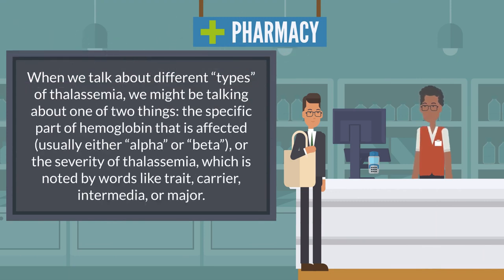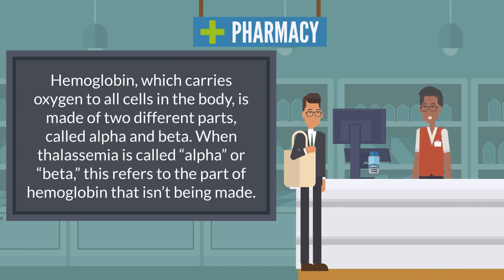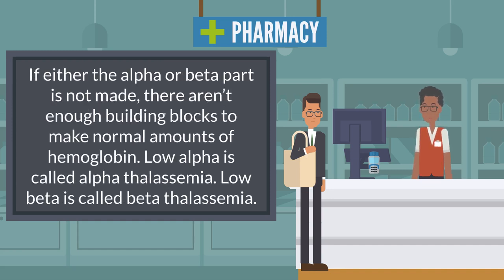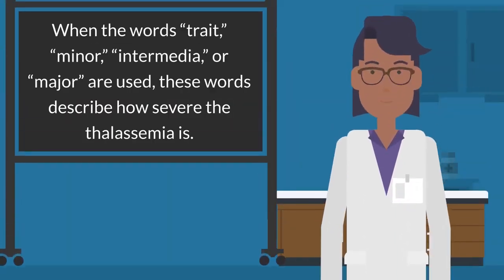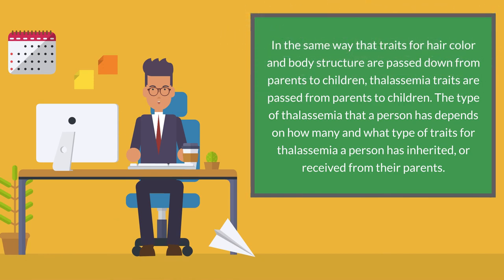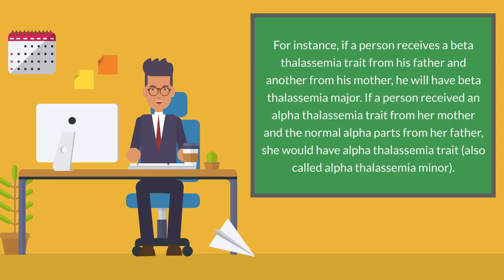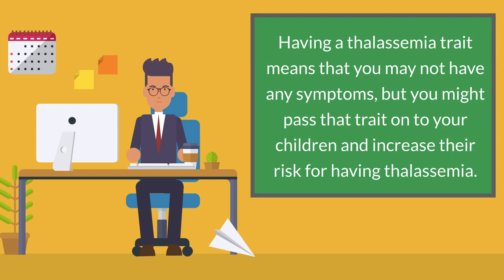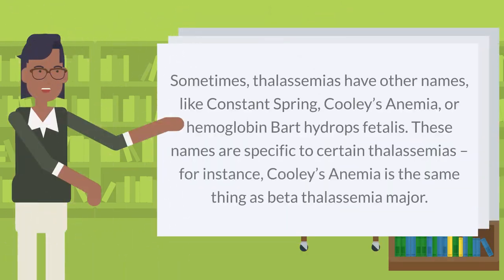Different Types Of Thalassemia - What You Need To Know Now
When we talk about different “types” of thalassemia, we might be talking about one of two things: the specific part of hemoglobin that is affected (usually either “alpha” or “beta”), or the severity of thalassemia, which is noted by words like trait, carrier, intermedia, or major.

Hemoglobin, which carries oxygen to all cells in the body, is made of two different parts, called alpha and beta. When thalassemia is called “alpha” or “beta,” this refers to the part of hemoglobin that isn’t being made. If either the alpha or beta part is not made, there aren’t enough building blocks to make normal amounts of hemoglobin. Low alpha is called alpha thalassemia. Low beta is called beta thalassemia.

When the words “trait,” “minor,” “intermedia,” or “major” are used, these words describe how severe the thalassemia is. A person who has thalassemia trait may not have any symptoms at all or may have only mild anemia, while a person with thalassemia major may have severe symptoms and may need regular blood transfusions.

In the same way that traits for hair color and body structure are passed down from parents to children, thalassemia traits are passed from parents to children. The type of thalassemia that a person has depends on how many and what type of traits for thalassemia a person has inherited, or received from their parents. For instance, if a person receives a beta thalassemia trait from his father and another from his mother, he will have beta thalassemia major. If a person received an alpha thalassemia trait from her mother and the normal alpha parts from her father, she would have alpha thalassemia trait (also called alpha thalassemia minor). Having a thalassemia trait means that you may not have any symptoms, but you might pass that trait on to your children and increase their risk for having thalassemia.

Sometimes, thalassemias have other names, like Constant Spring, Cooley’s Anemia, or hemoglobin Bart hydrops fetalis. These names are specific to certain thalassemias – for instance, Cooley’s Anemia is the same thing as beta thalassemia major.